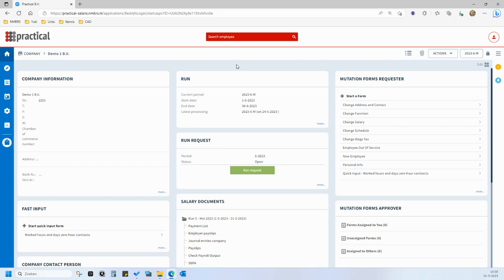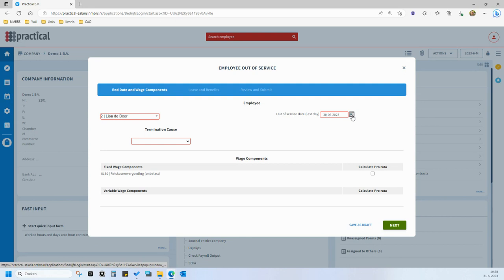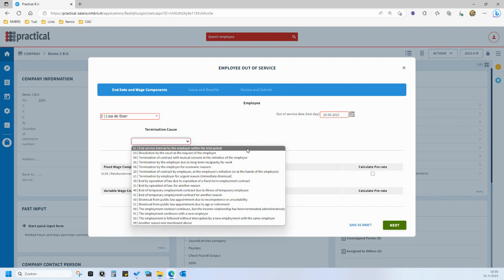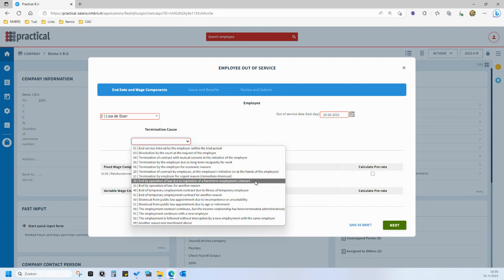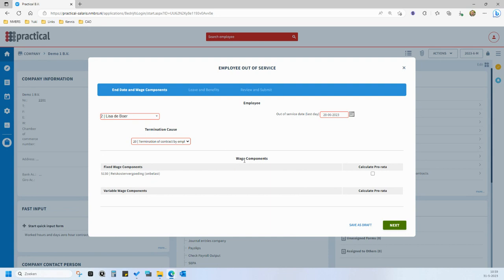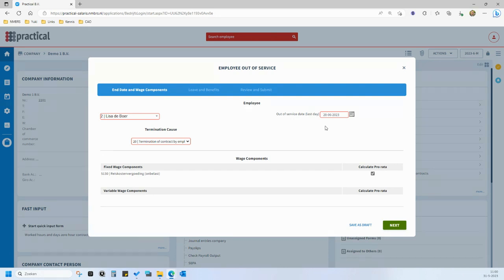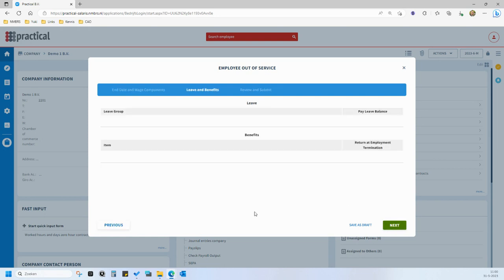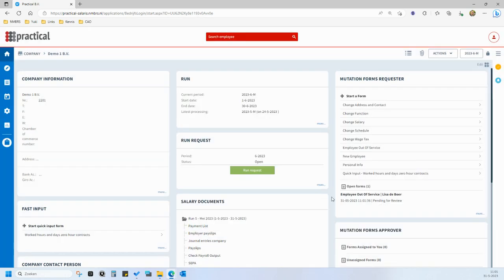NMBRS End of employment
In this video, we walk you through the end of employment process using NMBRS. Learn how to efficiently handle employee offboarding, from updating their records to managing final payments and ensuring all legal requirements are met. At Practical | Excellence in Finance, we use NMBRS to ensure a smooth and compliant offboarding process.